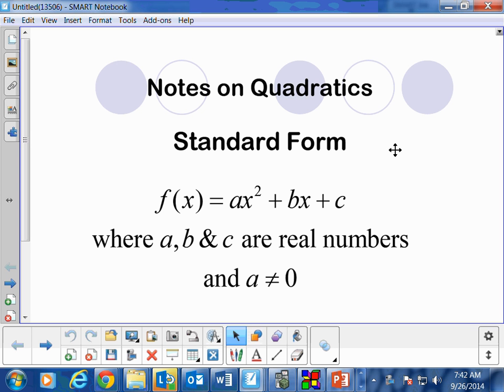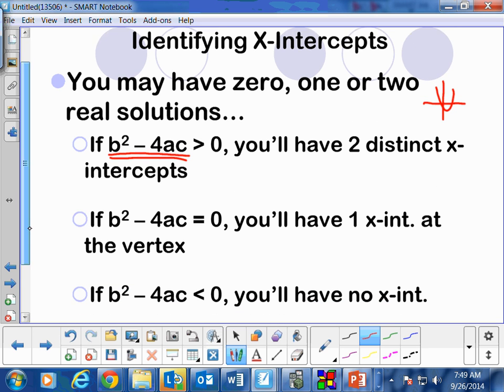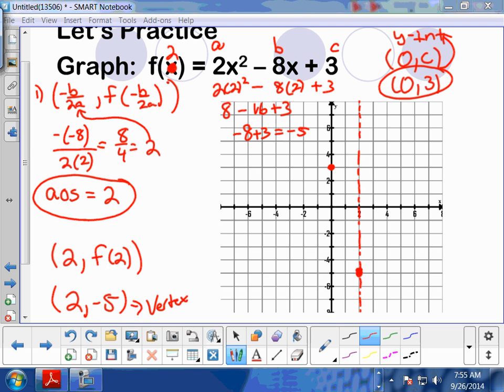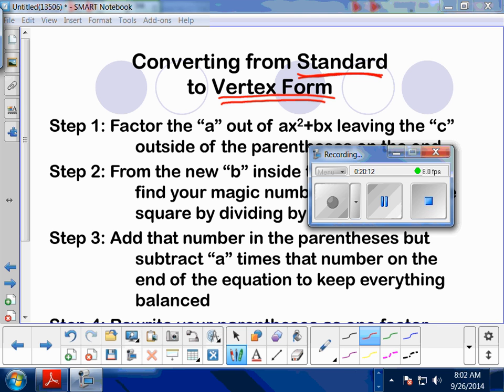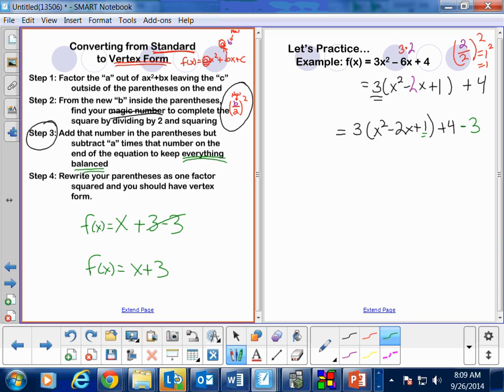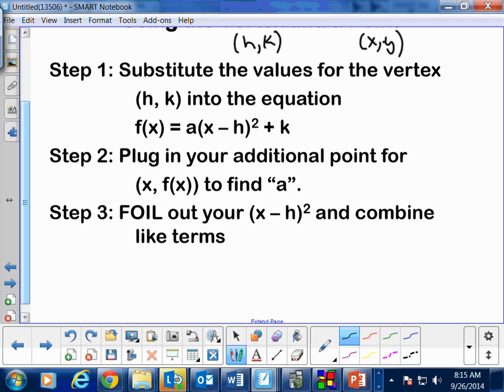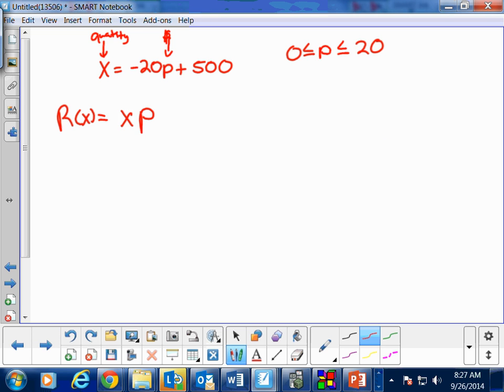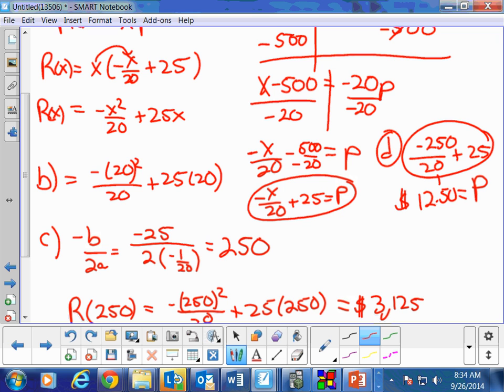Pre Calculus Notes on Quadratics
Standard Form of Quadratics, Vertex Form of Quadratics, How to convert from Standard Form to Vertex Form of a quadratic, How to come up with the Vertex Form of the Quadratic give a point and a vertex